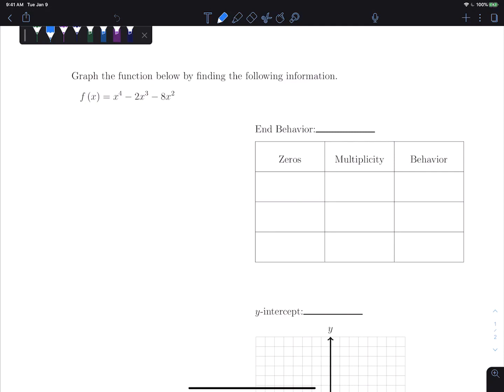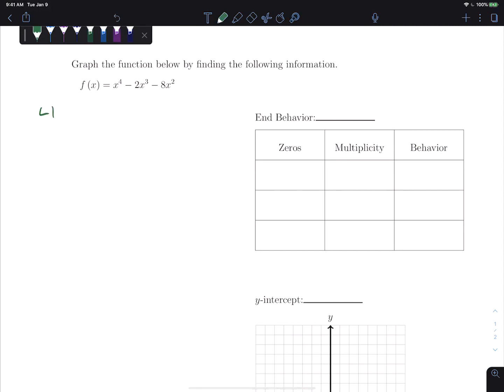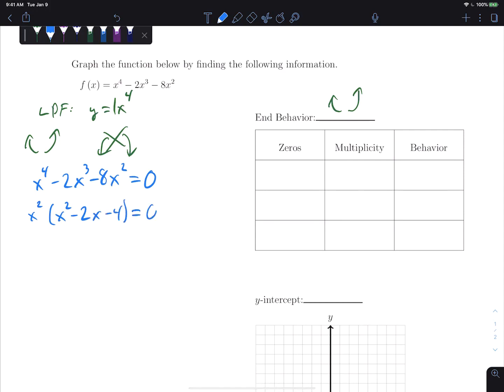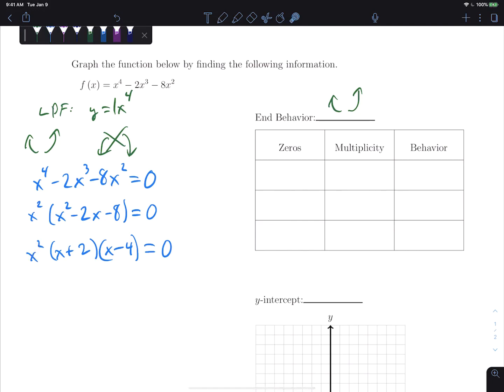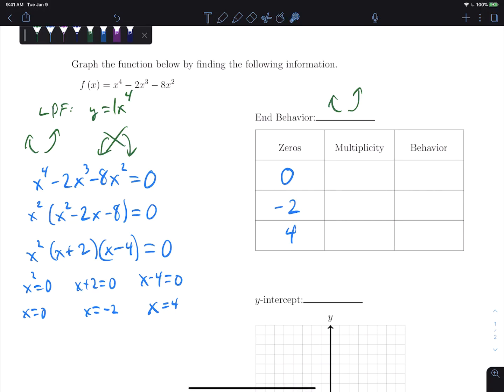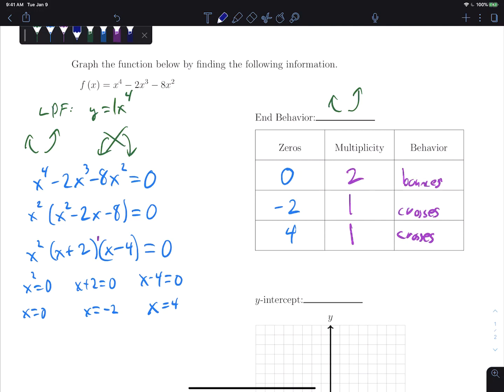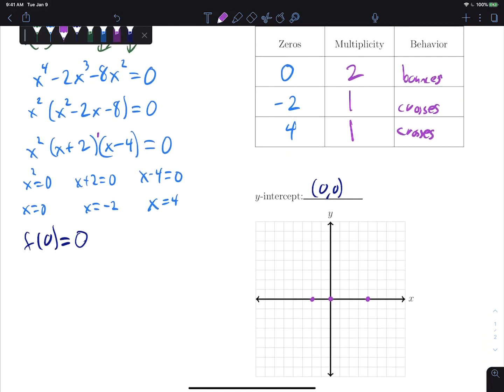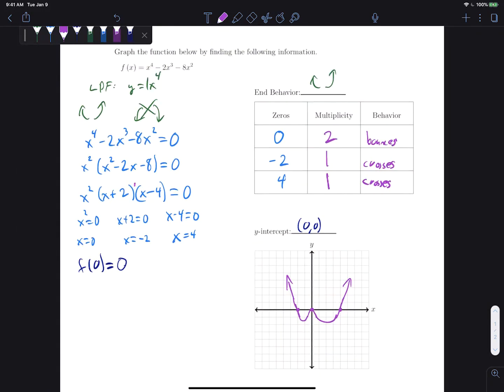1314 Un4 S1 Ex 13 Graphing a Polynomial